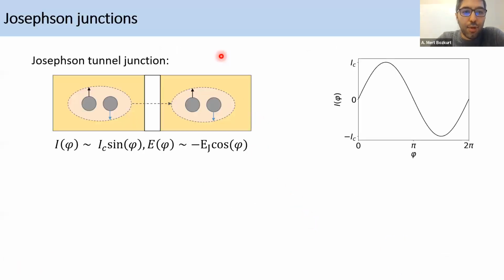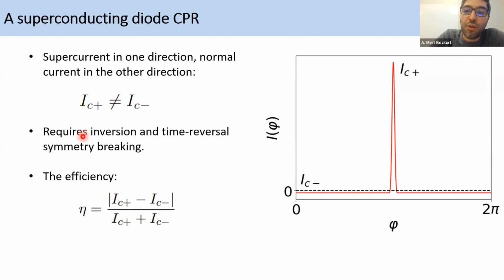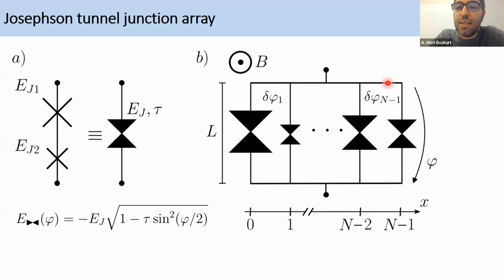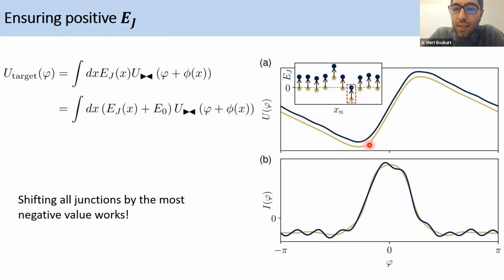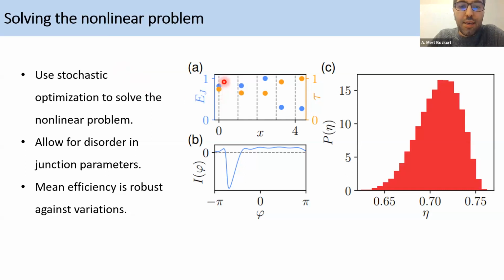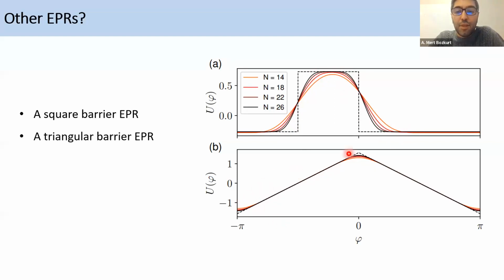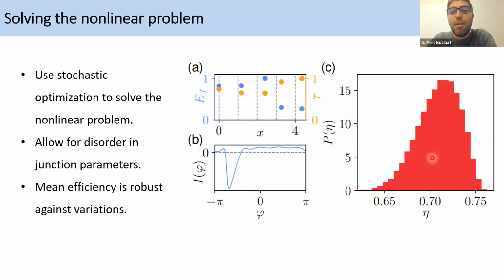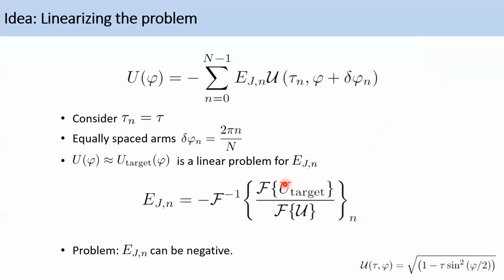Double-Fourier engineering of Josephson energy-phase relationships applied to diodes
By A. Mert Bozkurt

Authors: A. Mert Bozkurt, Jasper Brookman, Valla Fatemi, Anton R. Akhmerov

We present a systematic method to design arbitrary energy-phase relations using parallel arms of two series Josephson tunnel junctions each. Our approach employs Fourier engineering in the energy-phase relation of each arm and the position of the arms in real space. We demonstrate our method by engineering the energy-phase relation of a near-ideal superconducting diode, which we find to be robust against the imperfections in the design parameters. Finally, we show the versatility of our approach by designing various other energy-phase relations.